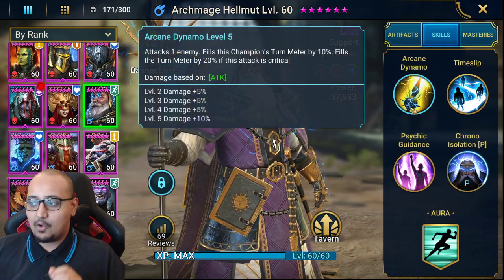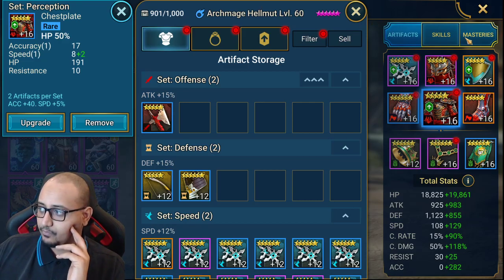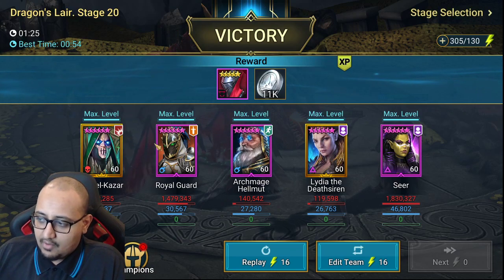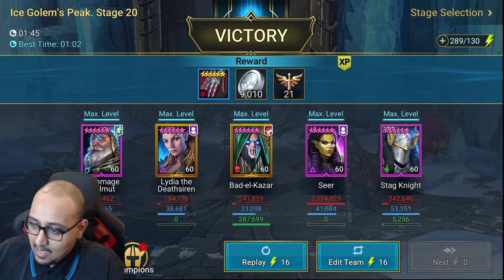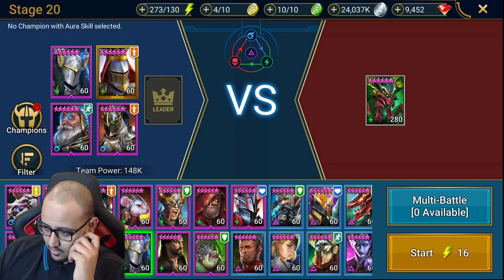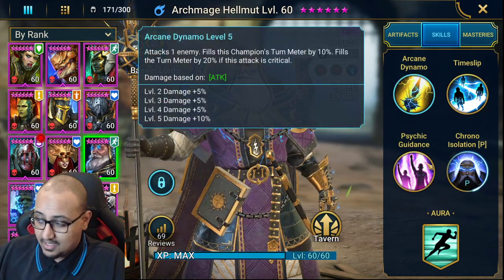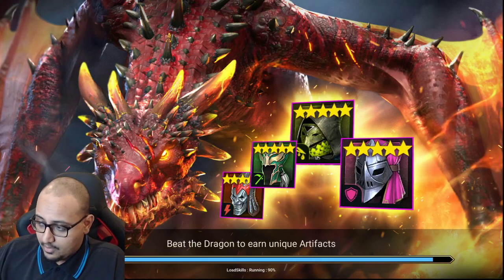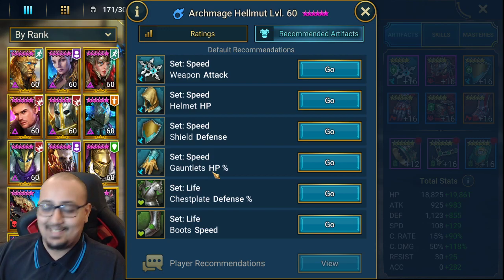ARCHMAGE HELLMUT CHAMPION SPOTLIGHT | WHAT A BALLER AMAZING CHAMP ! RAID SHADOW LEGENDS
in this video am showcasing Archmage Hellmut amazing epic champion you obtain from Normal Doom Tower

let me know what do you think about this champ in the comments

doing a giveaway on my stream when hit 1000 sub on the channel
thanks for the endless support
hope you like the video and give me the thumbs up

if you have any questions feel free to put them in the comments below